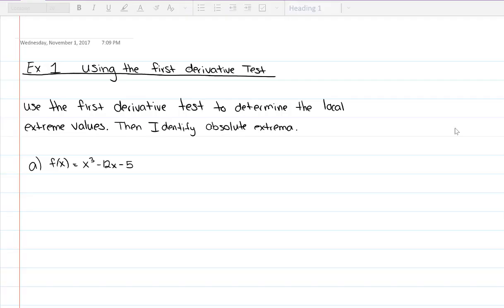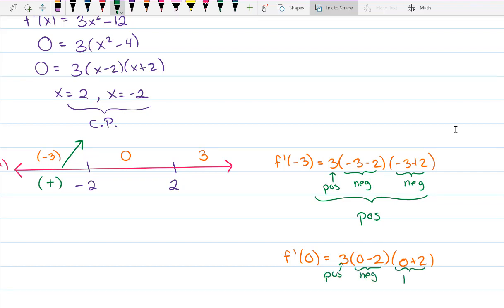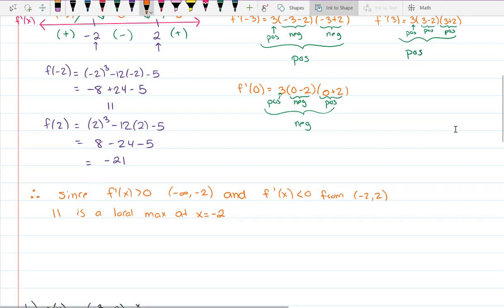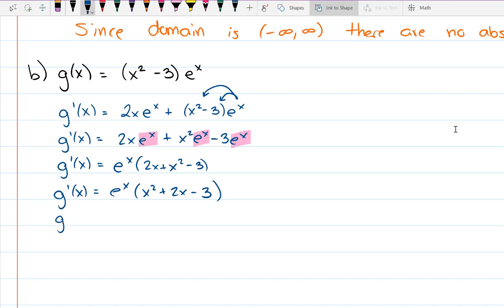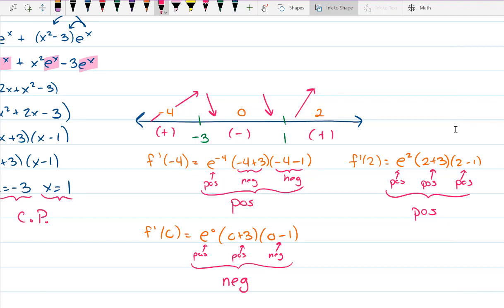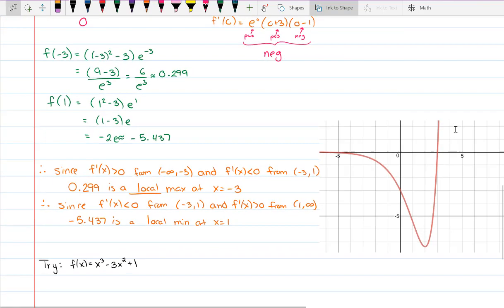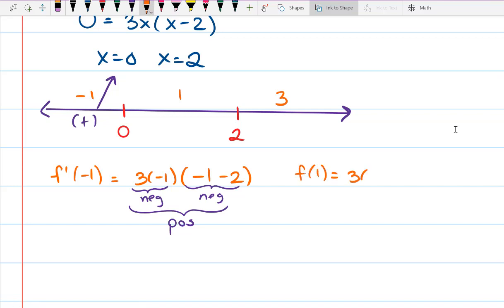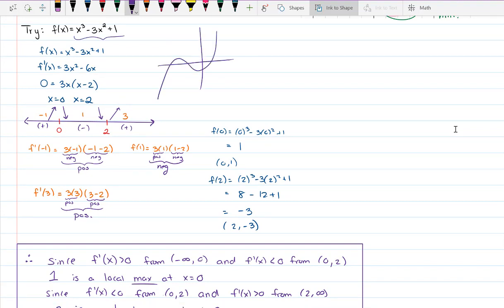4 3 Example 1